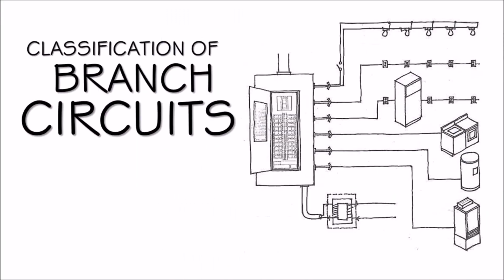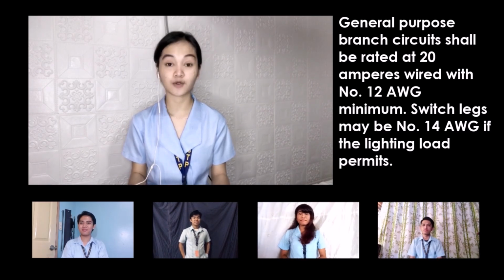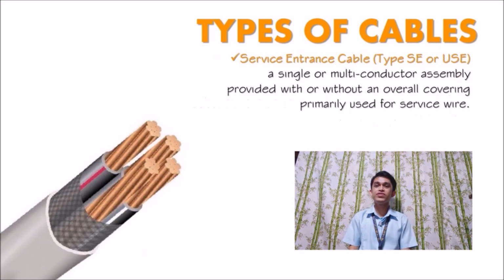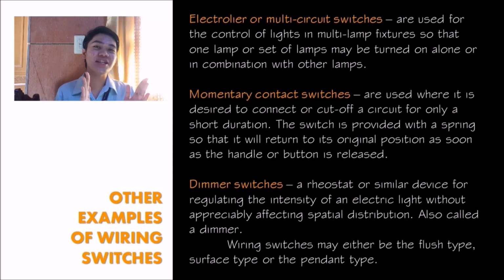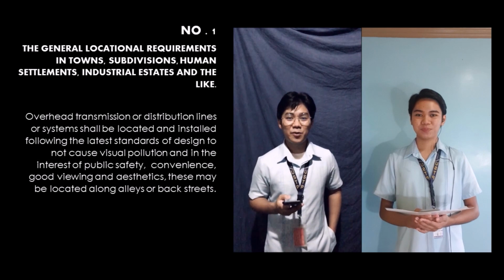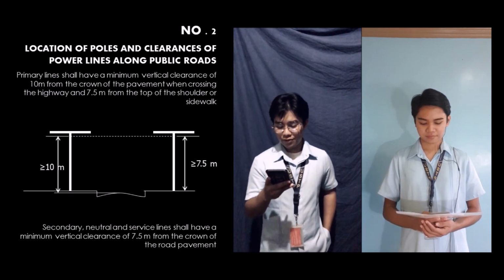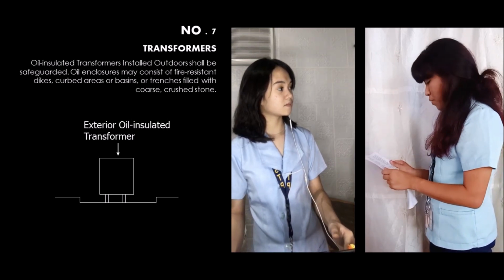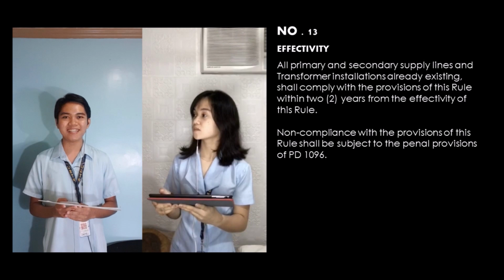ELECTRICAL SYSTEMS TEAM KURYENTEZ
HEY GUYS! WE WILL BE TACKLING THE ELECTRICAL SYSTEM. ONE OF THE IMPORTANT ASPECT OF OUR PRACTICE AS WELL AS A PART OF THE BOARD EXAM.
THE COPY OF THE LESSON OR THE PDF WAS SENT TO YOU BEFOREHAND. SO, YOU CAN USE THAT AS A GUIDE AS WELL.

1:12 CHAPTER 1: GENERAL
4:53 CHAPTER 2: BUILDING ELECTRICAL SYSTEM
12:41 ELECTRICAL MATERIALS AND EQUIPMENTS
21:42 WIRING SYSTEMS
23:56 ELECTRICAL SYMBOLS AND PLANS
27:03 ELECTRICAL REGULATIONS

Listen ad-free with YouTube Premium
Song
On & On
Artist
AEI (on behalf of NCS); LatinAutor, ASCAP, Featherstone Music (publishing), and 20 Music Rights Societies